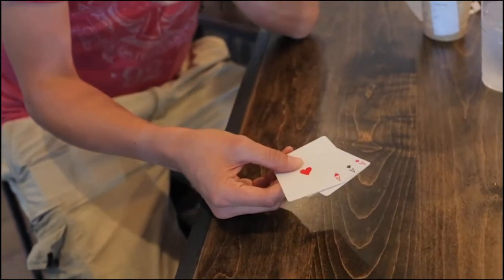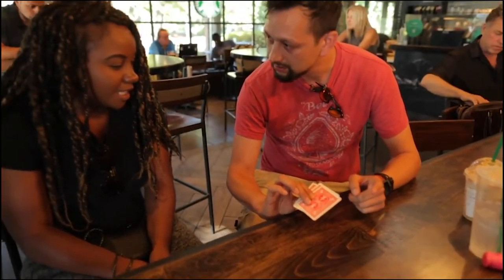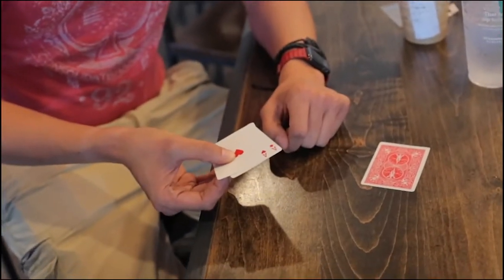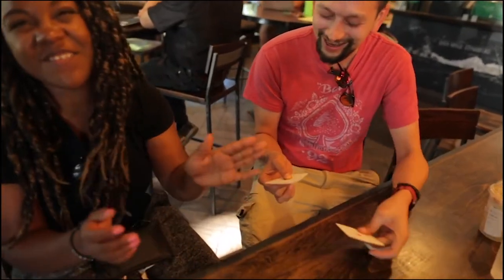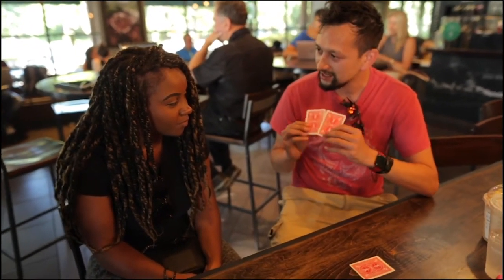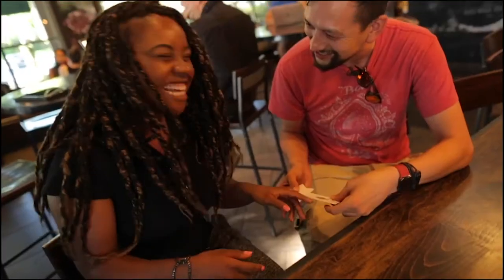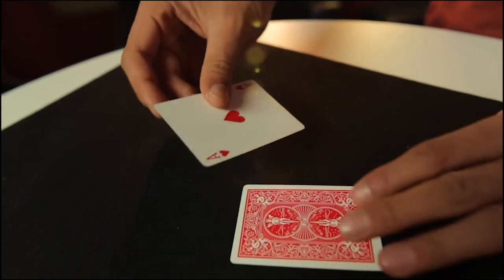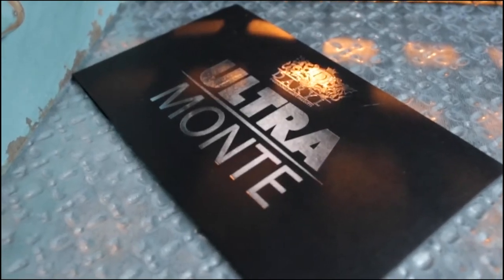Ultra Monte - Daryl @ Premium Magic Store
Nieuw in de serie van Daryl, Ultra Monte! Verkrijgbaar via jouw favoriete magic store.